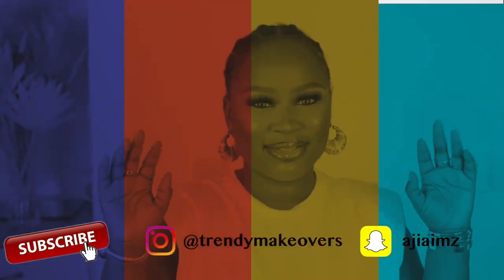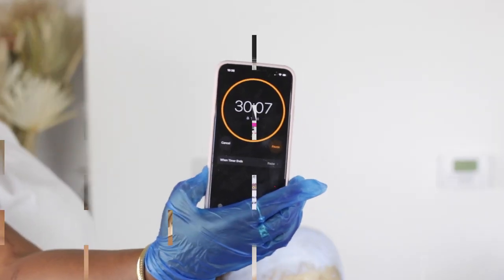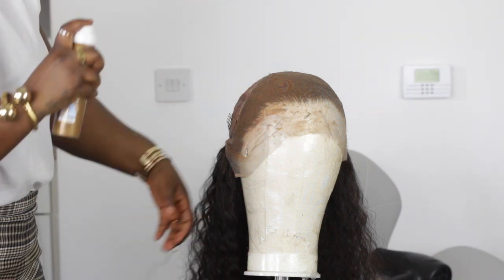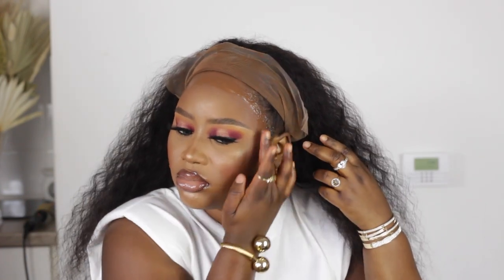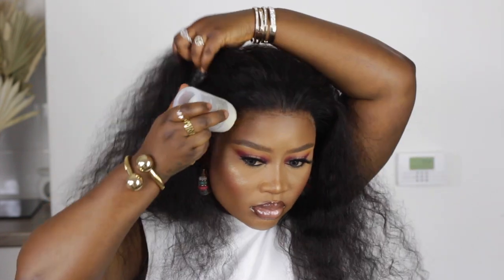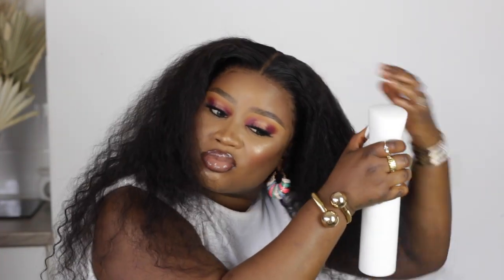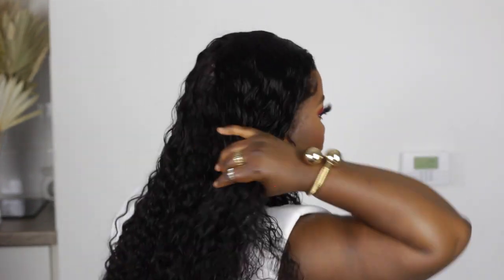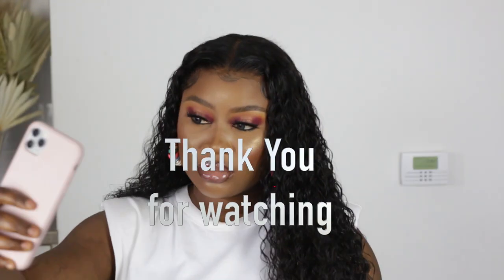BOMB WIG INSTALL!! | Aliexpress Isee Hair Mongolian Water Wave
Hey guys here are all the details mentioned in this video. I hope you guys like this beautiful install.

Mongolian Water Wave wig 26 180%  13*4lace wig

Airbrush Tan Glow
Styling wax stick
Hair Mousse
Hot comb

Let's be friends: Instagram- @trendymakeovers